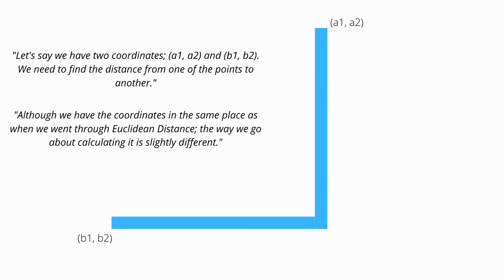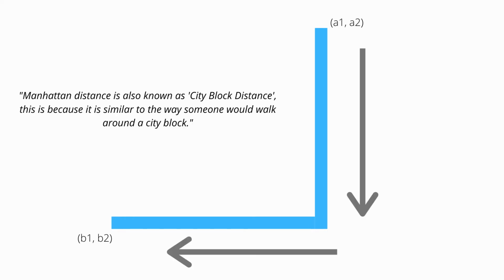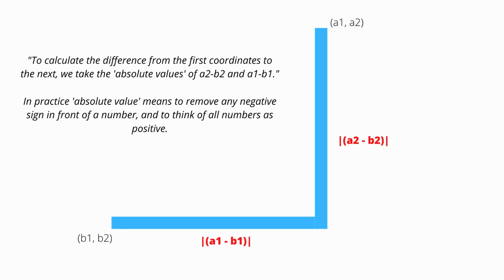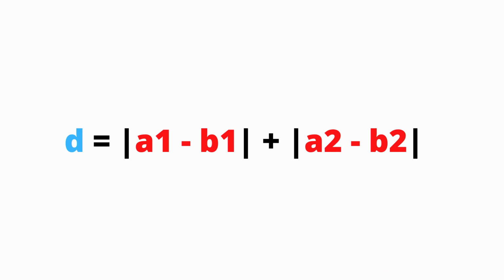Manhattan Distance Explained - How to find Manhattan Distance in two dimensions.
Manhattan Distance Explained - How to find Manhattan Distance in two dimensions. AKA How to find City Block Distance in two dimensions.

As a follow up to last week's videos on Euclidean Distance, I go through how to find Manhattan Distance in two dimensions by using the Manhattan Distance formula.

This will give a solid base for going through how to make a Python program on how to find Manhattan distance which'll be uploaded tomorrow. You may be also familiar with Manhattan Distance being referred to as "City Block Distance".

This is the second part of finding three different types of distances, the first being Euclidean, Manhattan Distance being second, and Hamming distance being the final part which will be uploaded next week.